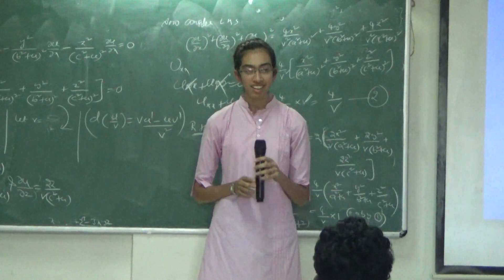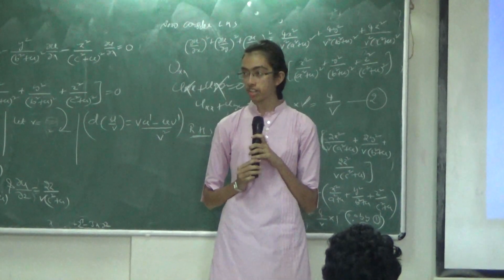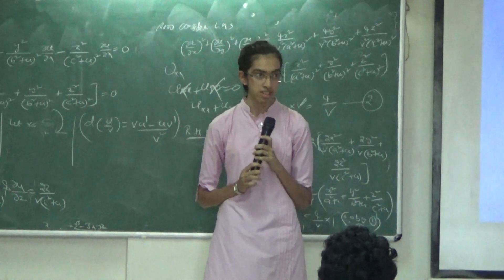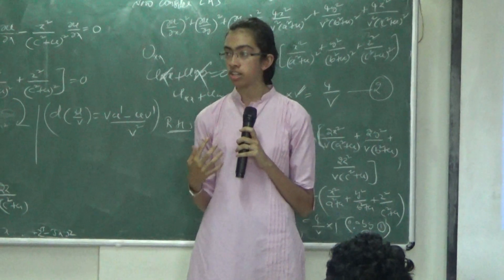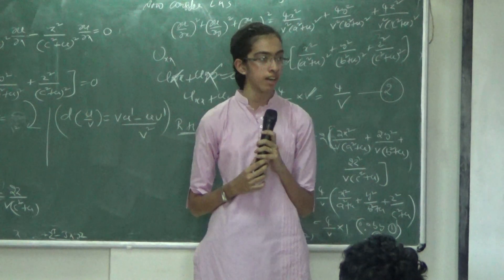JAM(just a minute) session for engineering students by Trainer Yesu Charan Sankya